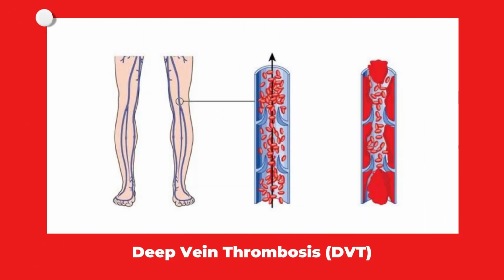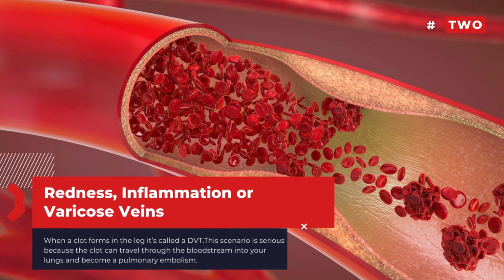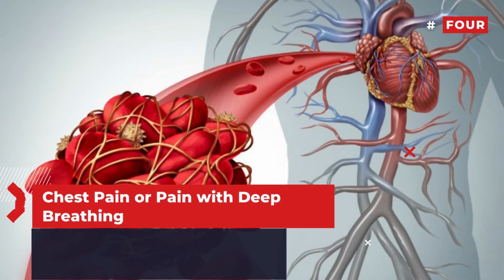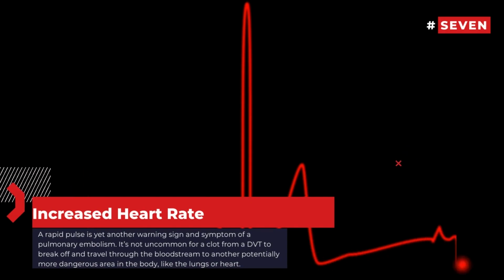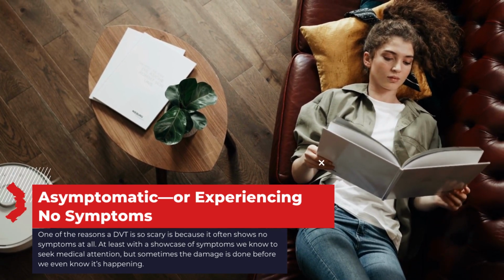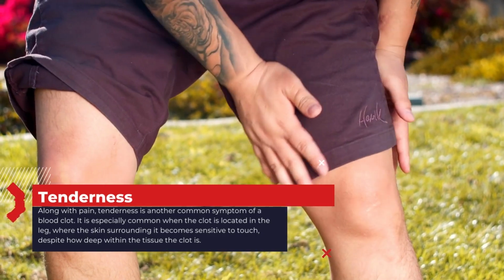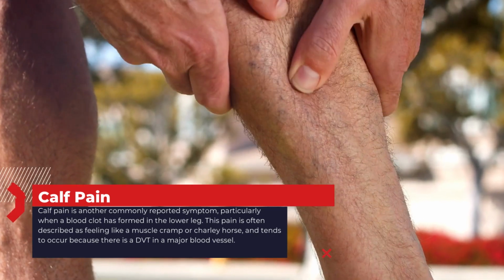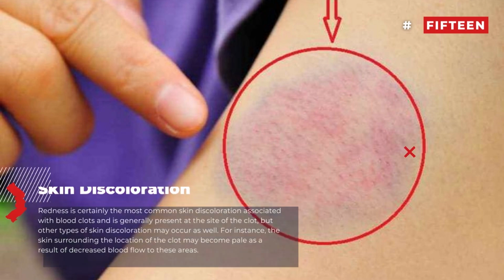15 COMMON SIGNS OF BLOOD CLOTS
15 COMMON SIGNS OF BLOOD CLOTS

Blood clots typically form deep within the veins of the legs, which is referred to as deep vein thrombosis (DVT), and can travel through the body. In addition to being potentially life threatening, one of the scariest parts about a blood clot is that most times they go undetected, resulting in pulmonary embolism and death when leg clots break free and become lodged in the lungs.

In order to protect ourselves from this potentially dangerous condition, read up on the 15 most common signs of a blood clot.